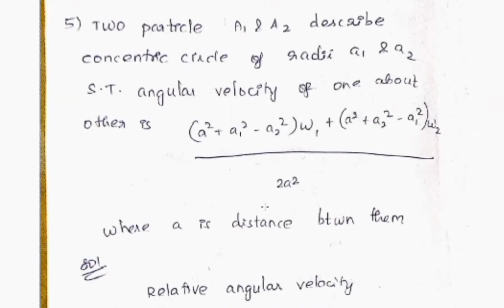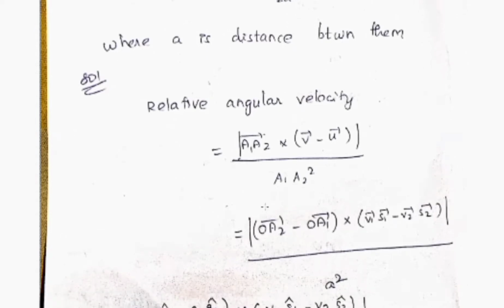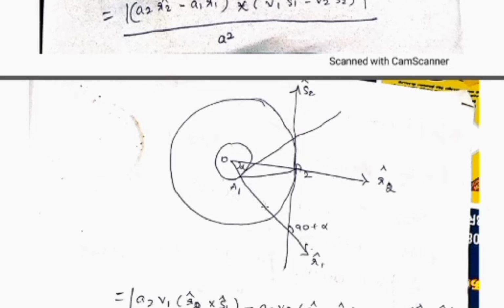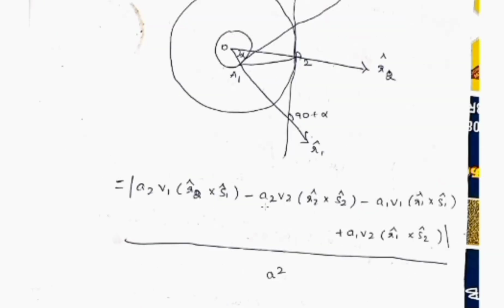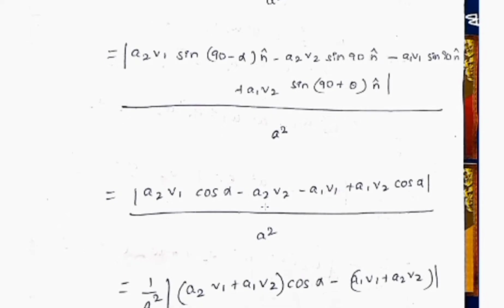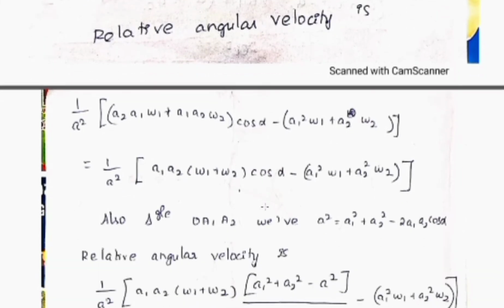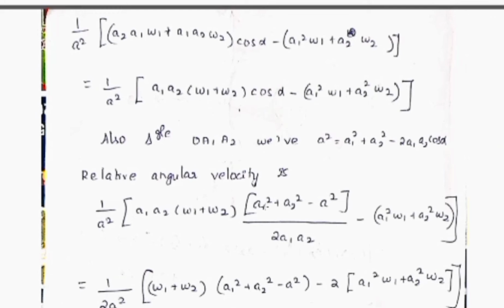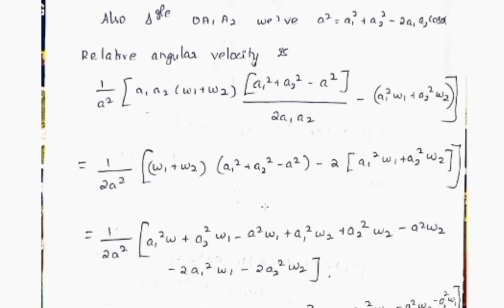Dynamics Problem 4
Dynamics Problems